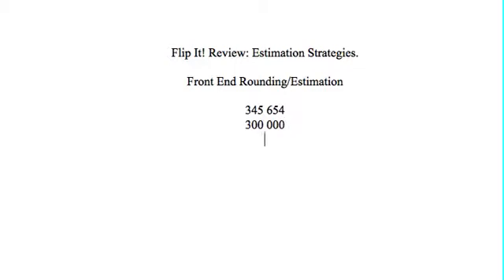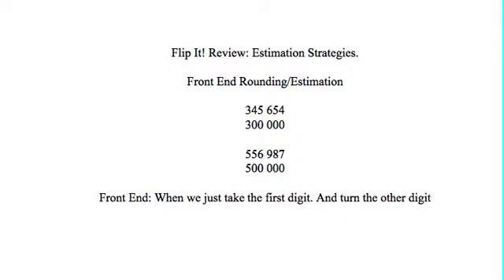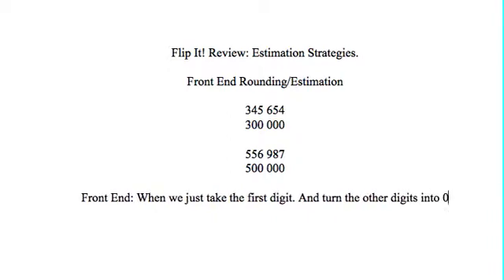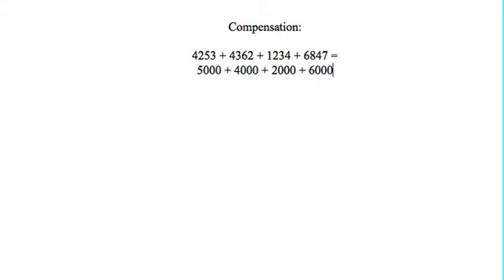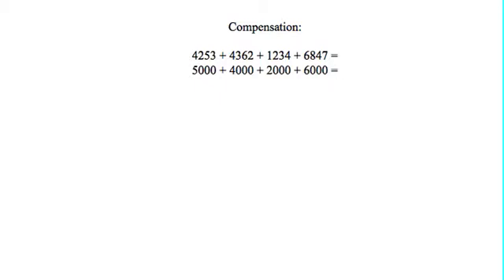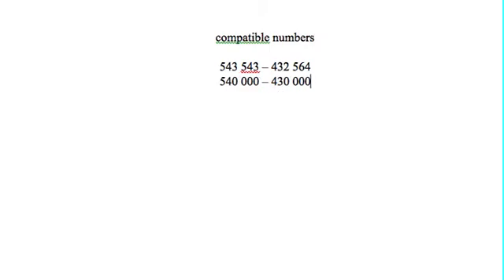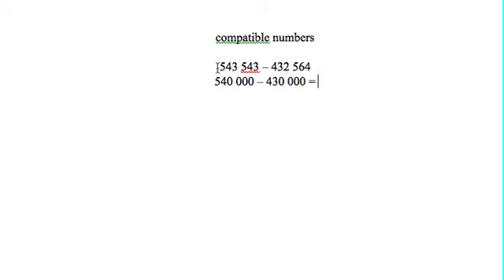Flip It! Review of estimation strategies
our flip it! lesson -- a review of estimation strategies